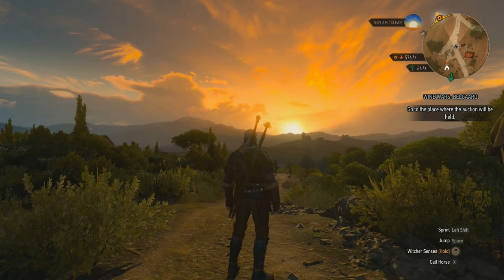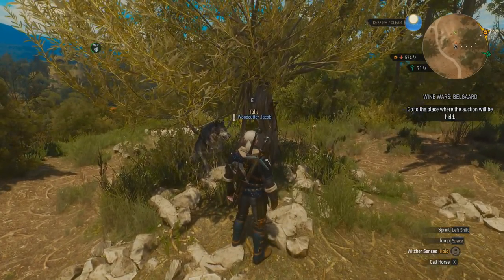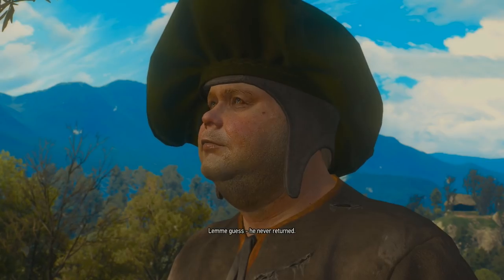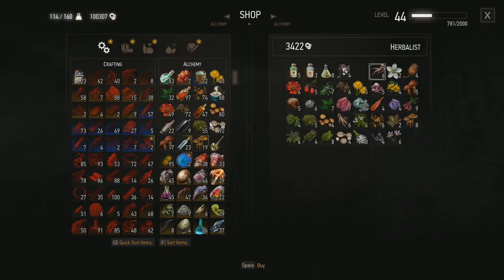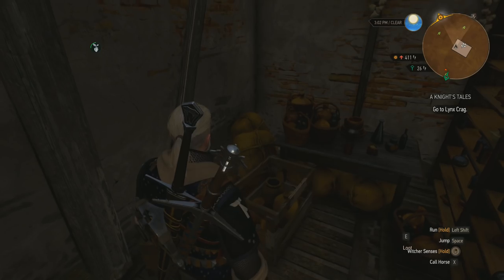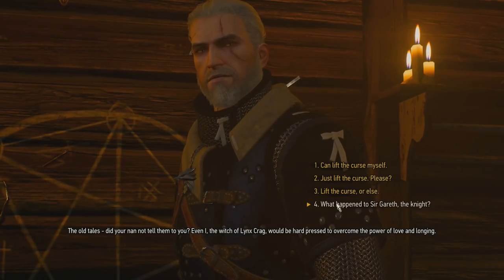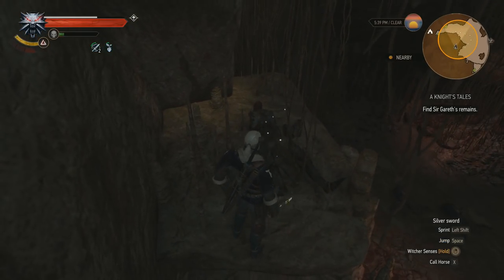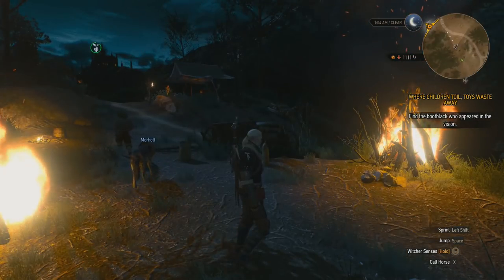Let's Play The Witcher 3: Blood and Wine DLC (Blind) - 17 - A Knight's Tale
Yet another cursed lady needs our help.